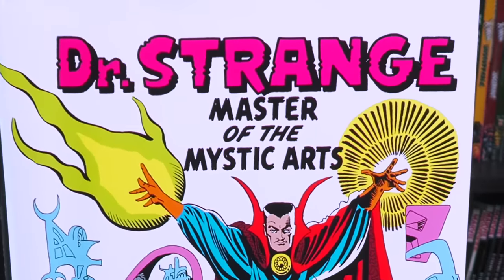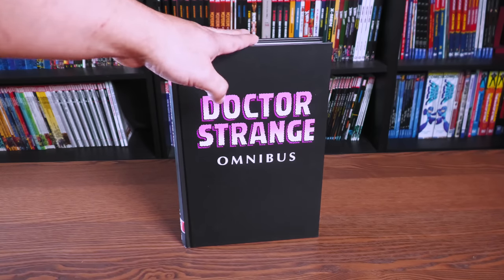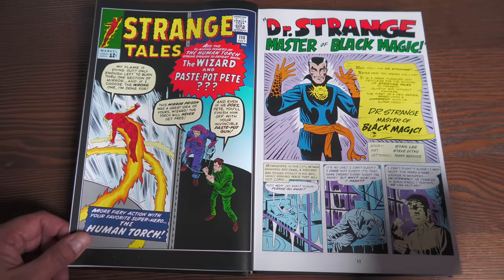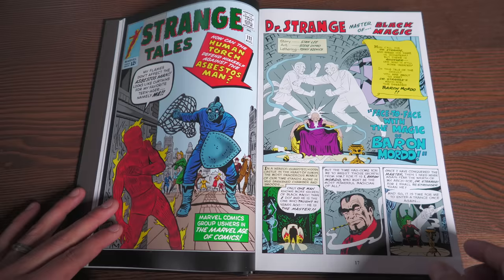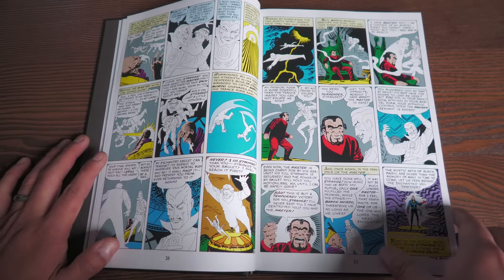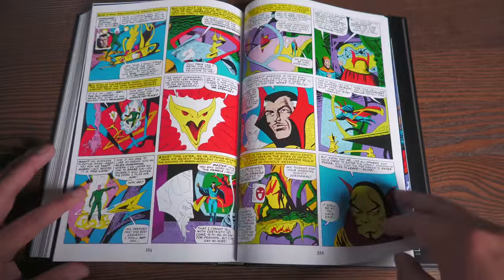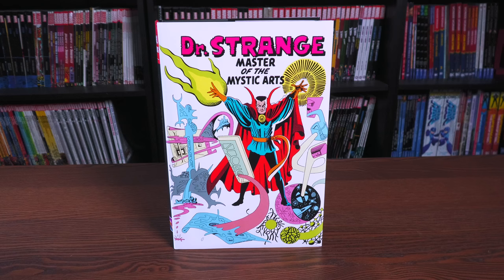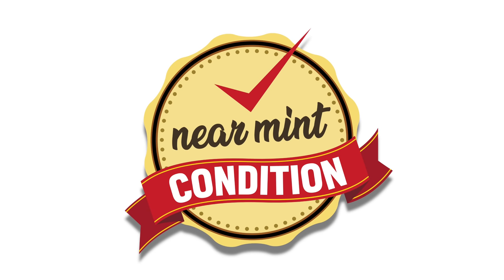Doctor Strange Omnibus Vol. 1 Overview | New Printing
Today I give you your advance look at the Doctor Strange Omnibus Volume 1 from Marvel Comics.  This is the latest printing of the book.  The book is due out on the Direct Market and Book Market on January 25th.